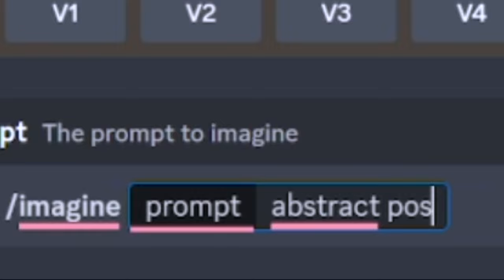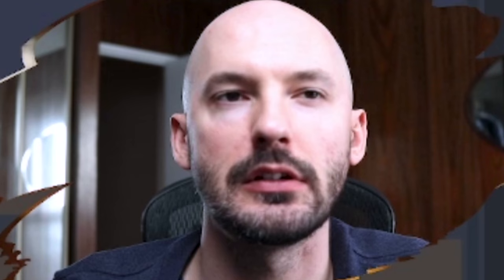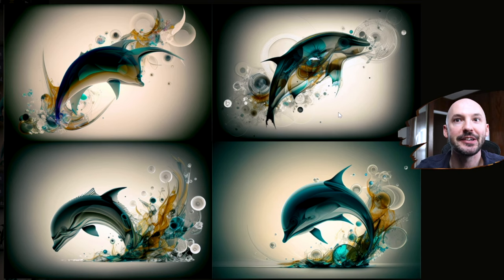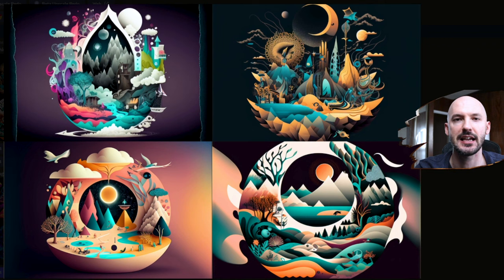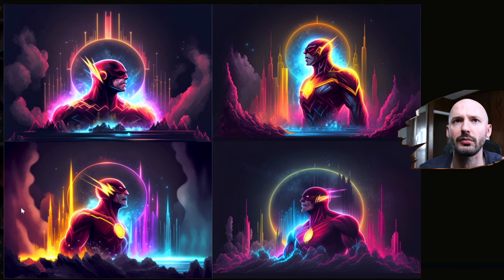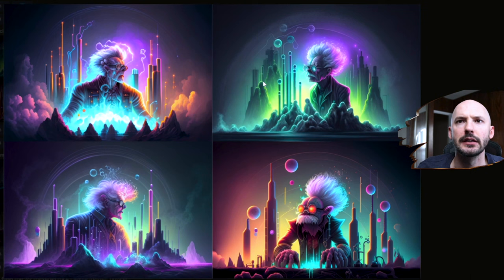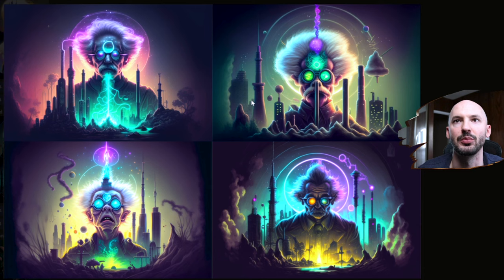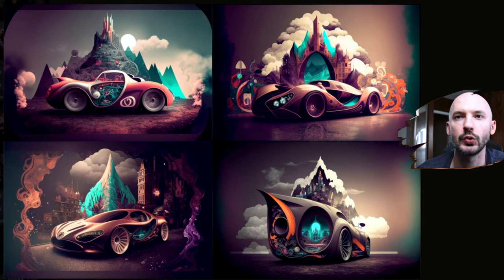How I Make the Coolest A.I Art - Image Prompting Tutorial | Midjourney Tutorial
––– Paid Courses –––

––– Social –––